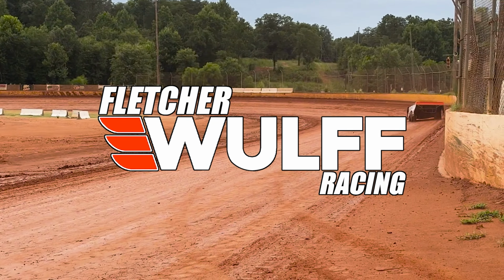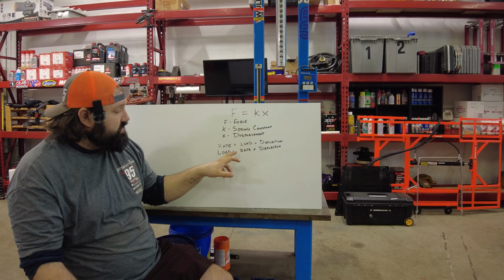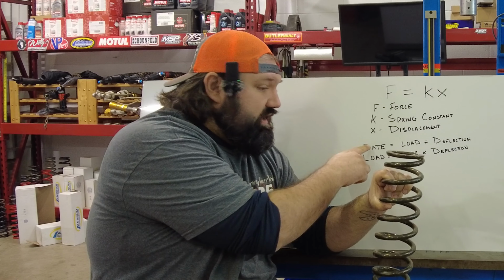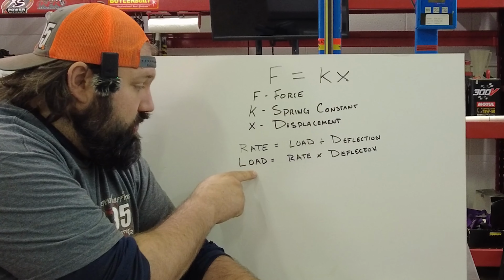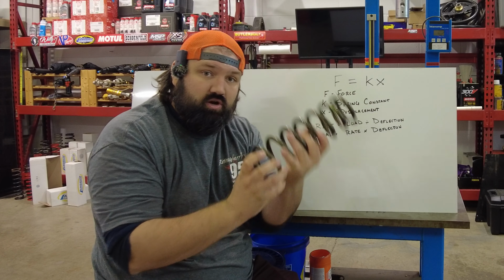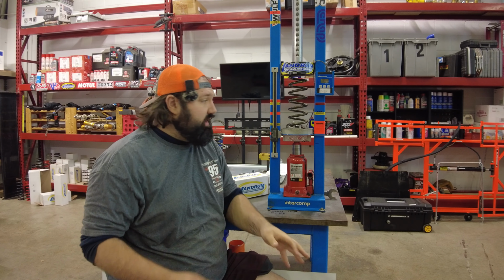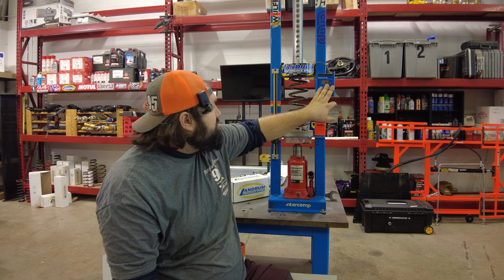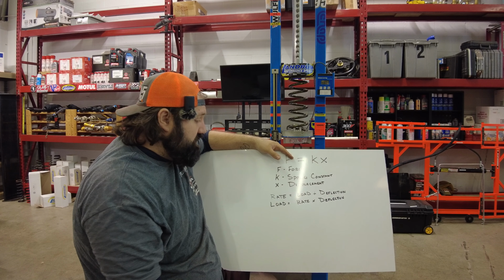Rate vs. Load; Understanding your springs to get faster in the race car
In this video we are taking a look at Spring Rate vs. Spring Load, the difference between the two and how they relate to each other.

Understanding these concepts is crucial to getting faster on the race track.

In this video we are using Landrum Performance Springs, which are particularly handy thanks to the rate sheet that every Landrum spring is sent with!

You can visit Landrum's website here:

Get early access to videos, news & updates, bonus photos and videos